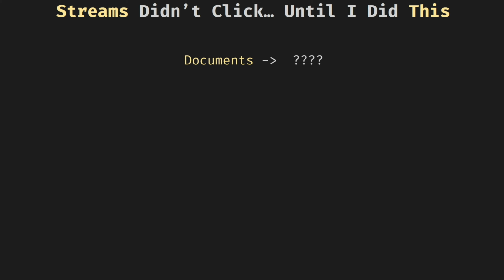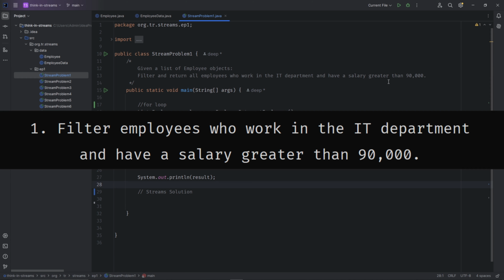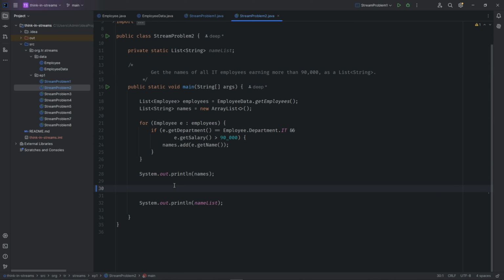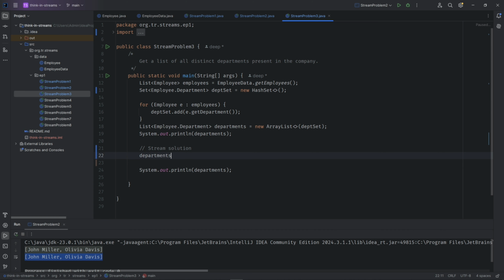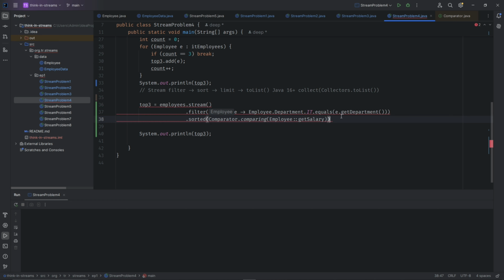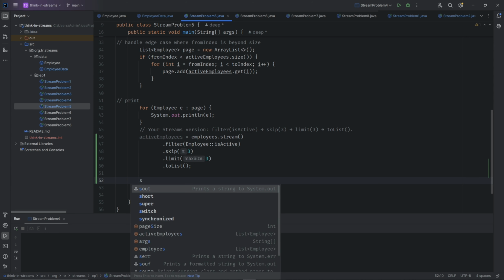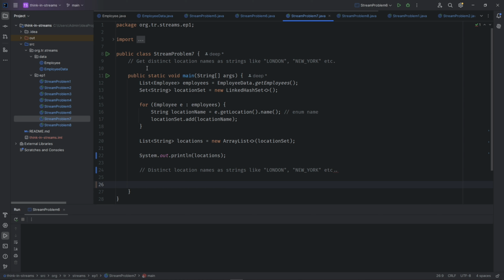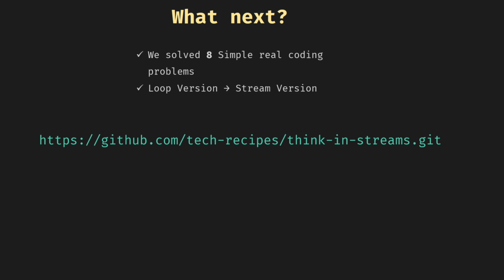Think in Streams #1 – Java Stream API Learned Through Practice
Java Streams didn’t really _click_ for me when I read documentation or watched theory-heavy tutorials.
They started making sense only when I **solved real problems using Streams**.

In this first video of the **Think in Streams** series, I briefly explain what Java Streams are and then jump straight into **8 hands-on problems** using an Employee dataset. The focus is on building Stream pipelines step by step and understanding how intermediate operations work together.

### 🚀 Topics covered in this session:

- `filter()`
- `map()` and **filter + map combinations**
- `distinct()`
- `cnt()`

- `sorted()`
- `limit()` and `skip()`
- `toList()` as a terminal operation

This video is ideal if:

- Java Streams feel confusing or abstract
- You learn better by **solving problems**
- You want practical Stream examples for interviews or real projects
- You want to start thinking in a **functional style**

### 🔗 **GitHub Repository (All Code Used in the Video)**

### ⏱️ **Chapters**

00:00 – Why Streams Didn’t Click Initially
00:42 – What Are Java Streams ? (Quick Overview)
01:48 – Problem Solving with Streams (8 Problems)
04:03 – Problem 1 - filter()
07:35 – Problem 2 - map()
11:19 – Problem 3 - distinct()
13:52 – Problem 4 - sorted() and limit()
18:24 – Problem 5 - limit() and skip()
21:04 – Problem 6 - sorted() and limit()
24:09 – Problem 7 - map() and distict()
26:15 – Problem 8 - filter() and count()
28:04 – Summary & Next Steps

- How to approach Stream problems logically
- How intermediate operations flow in a pieline
- How to translate business requirements into Stream code
- How to avoid common beginner mistakes with Streams